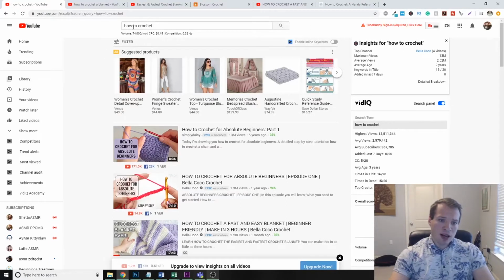How to Make Money on YouTube With YOUR Hobby or Passion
Here's a quick tutorial on market research to learn how to make money on YouTube in 2020 with your hobby or passion!

I want you to first understand that it's ok if you've just started! You have a unique perspective and skillset for teaching your hobby or passion with the world.

Here's a few strategies for how you can make money on YouTube with your hobby or passion:
 - E-book
 - Online Course
 - Sell your own product
 - Crowd funding